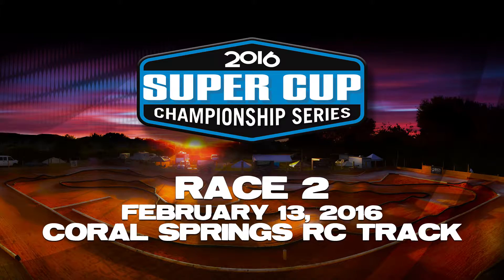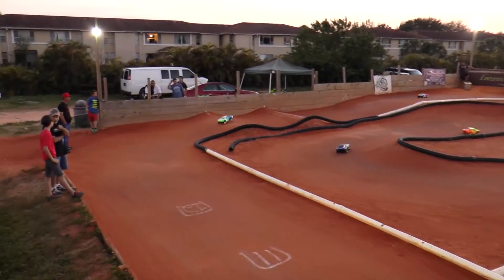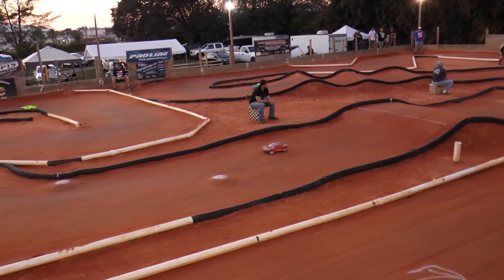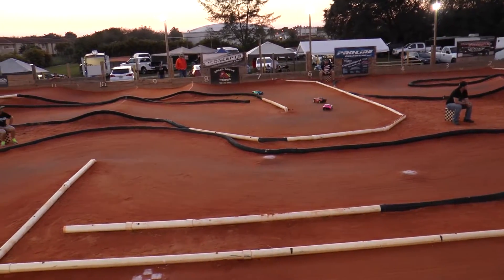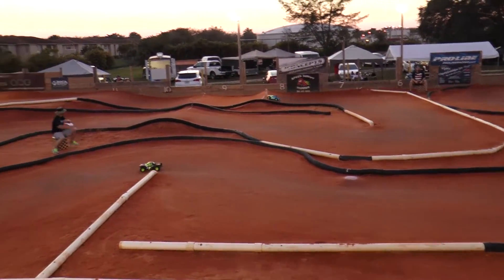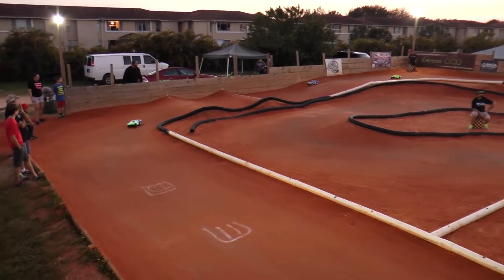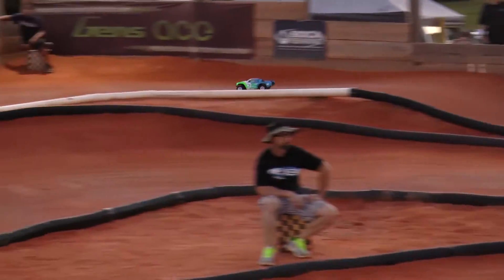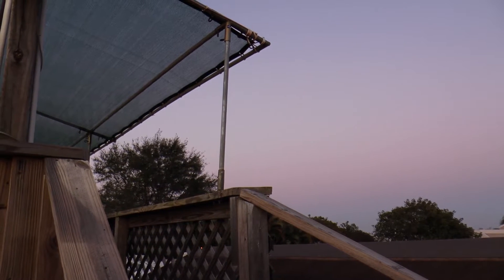2016 Spring Session - Race 2 - 2wd Stock SCT A Main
Coral Springs RC Track - February 13, 2016